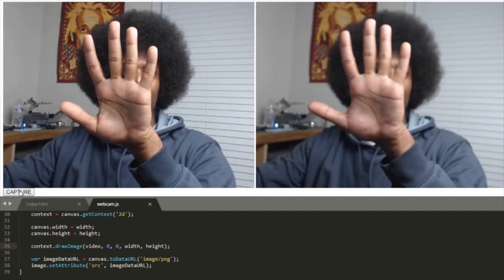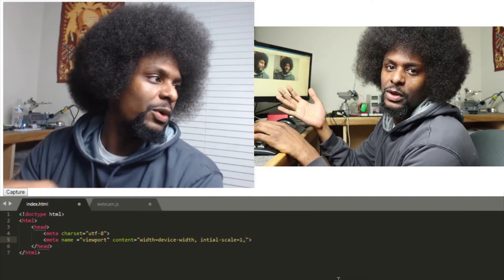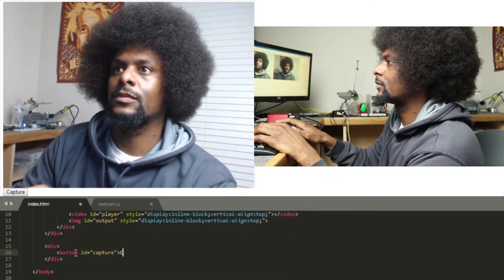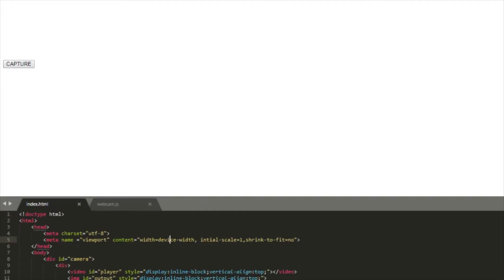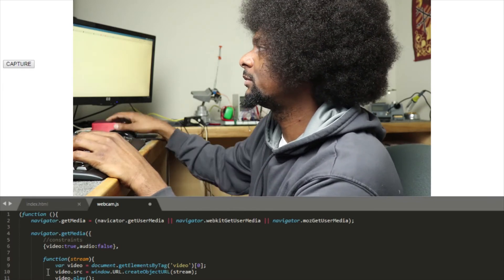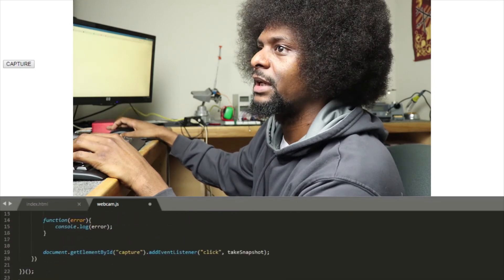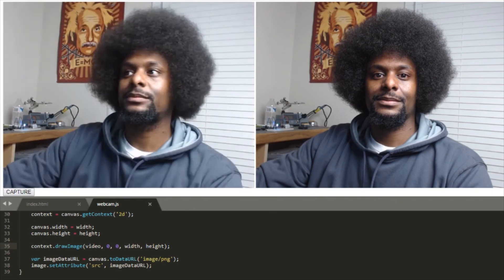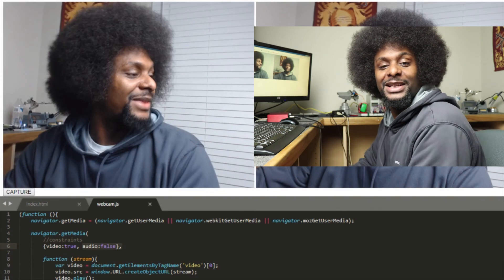Javascript Camera Tutorial | How To Access Camera In Web Browser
Javascript Camera Tutorial | How To Access Camera In Browser

This Javascript Camera Tutorial shows you how to access camera in web browser using HTML & Javascript.  In this tutorial, a USB webcam is connected. You should have a basic understanding of web development, HTML, CSS, & Javascript to get the most out of this web development tutorial. A video element, canvas element, img element, and button element are the main HTML elements written to display the camera/webcam video stream, and they are used to capture a video frame and display the captured image in browser.  This is my first javascript webcam tutorial.

As of April 2018, Chrome issued an autoplay policy change.  Videos must be muted for this method to work, but I have updated the code.  You can download the source files to access a camera or webcam in a web browser with javascript at my website below: